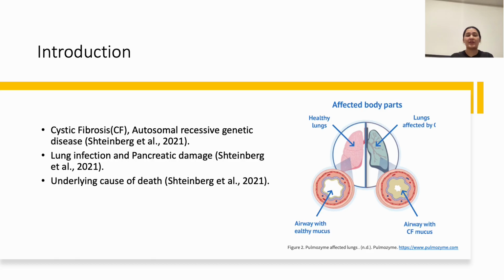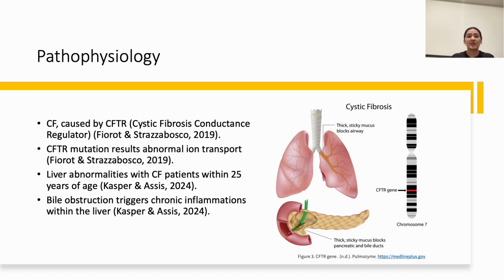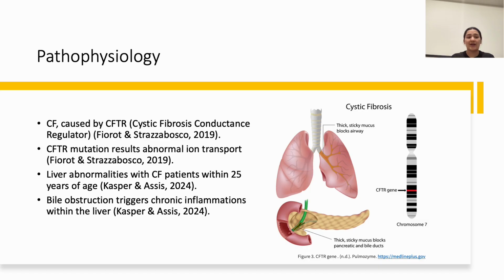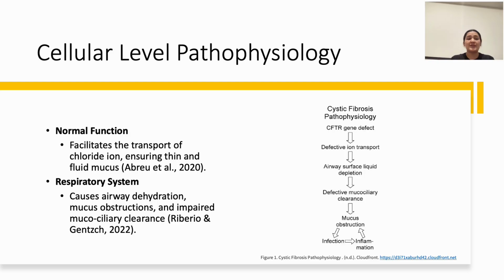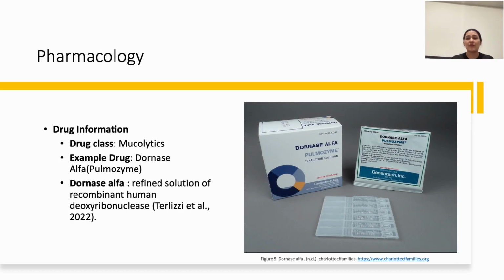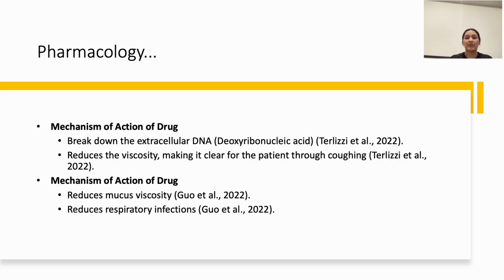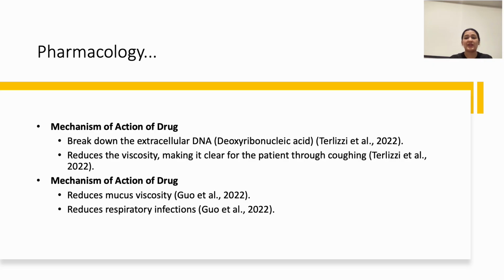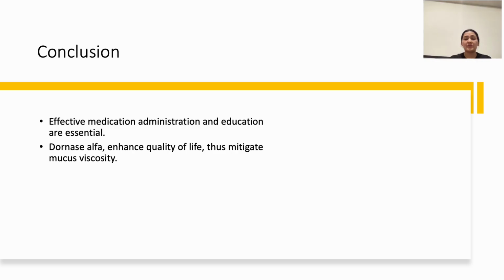Cystic Fibrosis_Pathophysiology and Pharmacology Presentation/Ranjana Karki